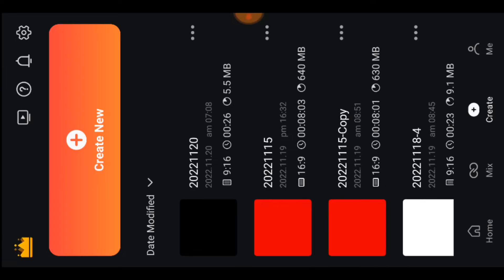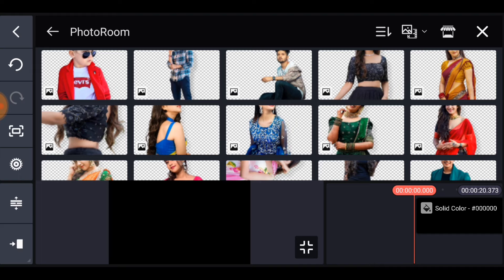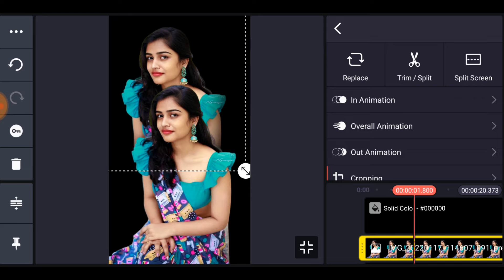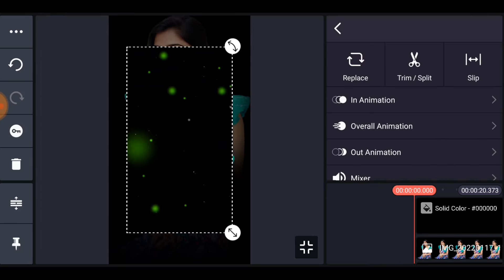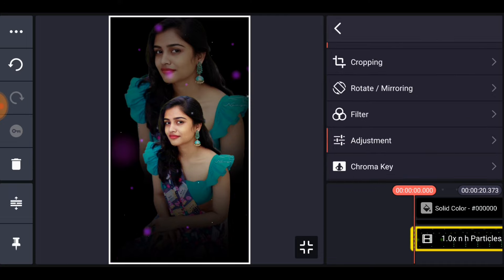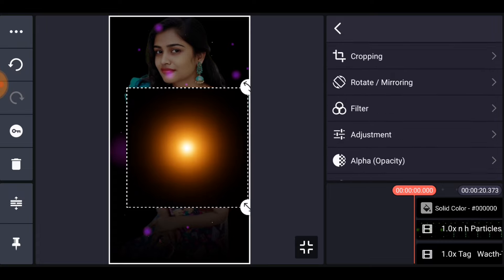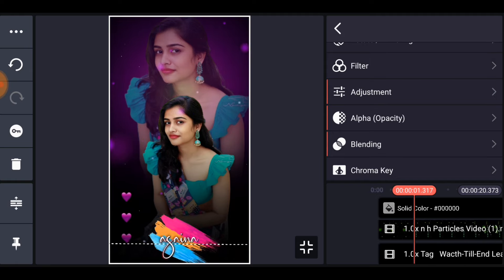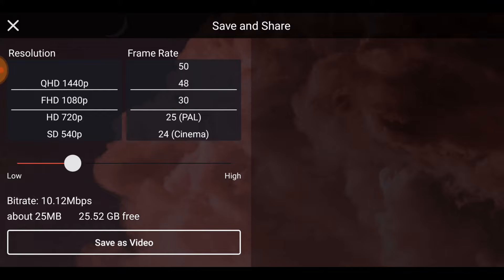beautiful love lyrical video editing kinemaster/Telugu lyrical WhatsApp status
Hi friends, "Iam Eswar tech " in this video I am going to tell you about editing tutorial.

Note : Some use Images, Music, Videos, Graphics, are shown in this video may be copyrighted to respected owners, not mine.